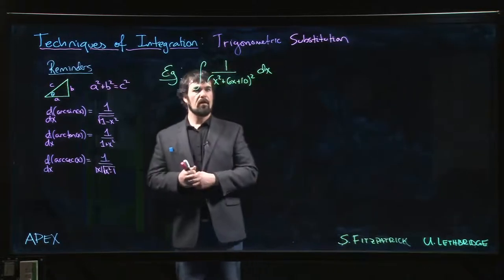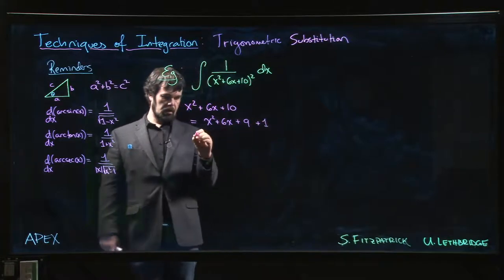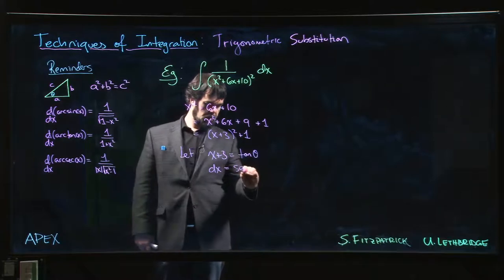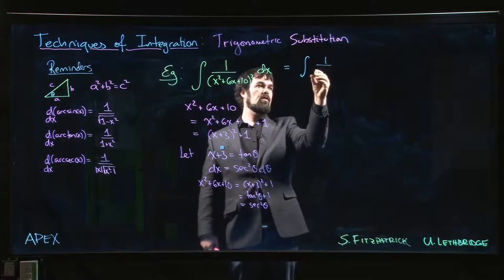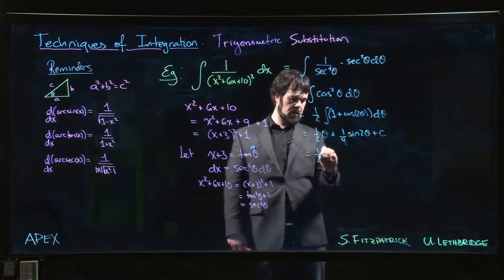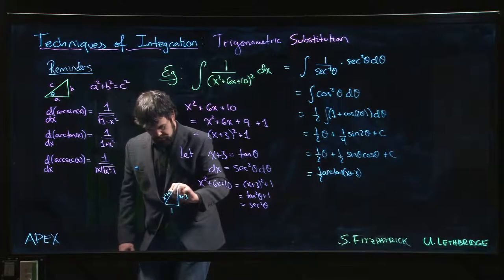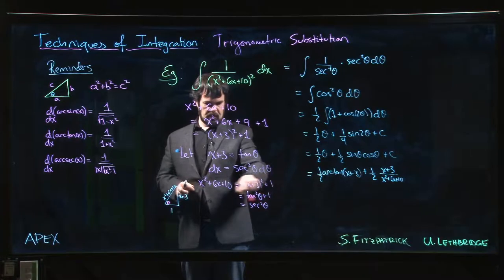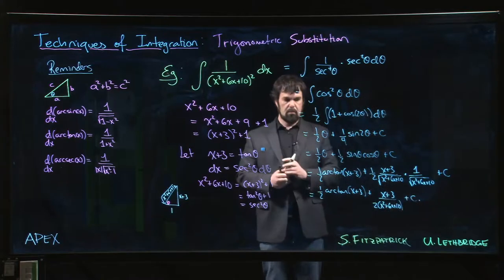Techniques of Integration - Trigonometric Substitution: 06. Completing the Square